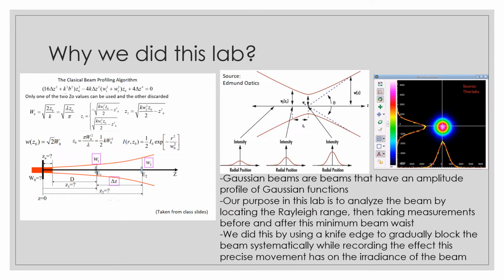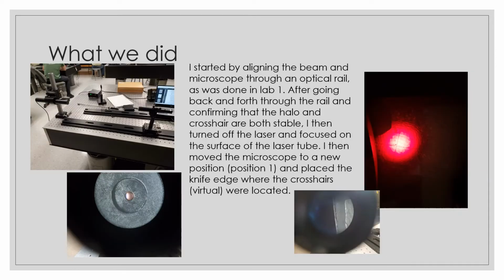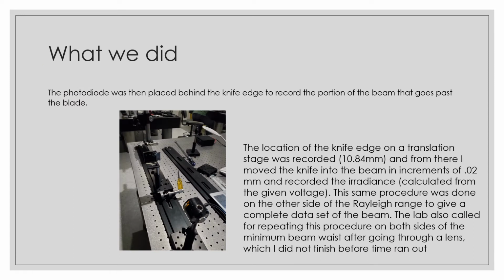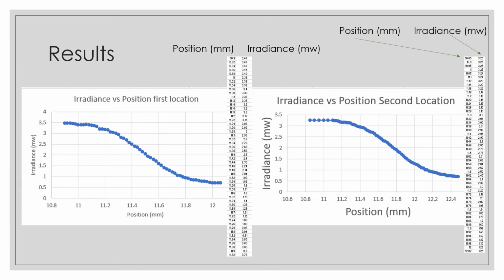lab2Dror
Gaussian Beam Profiling